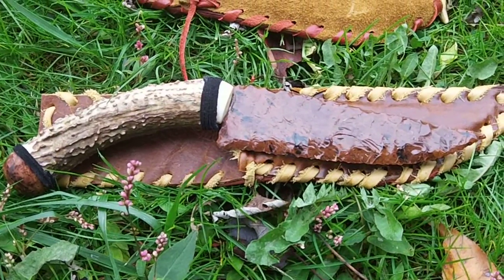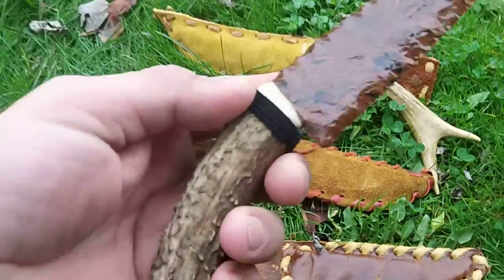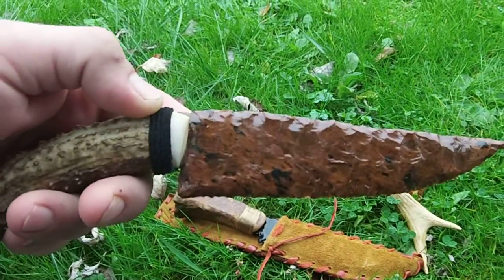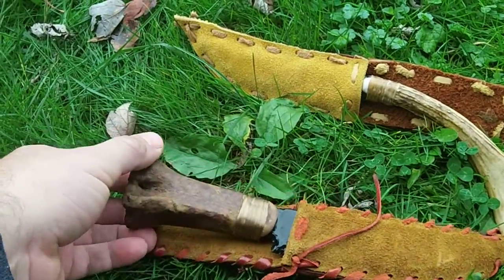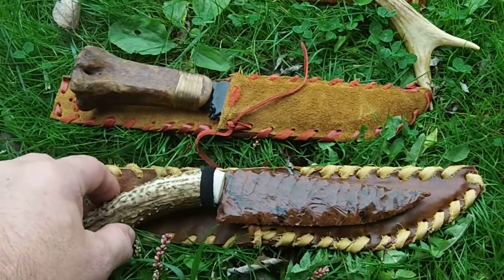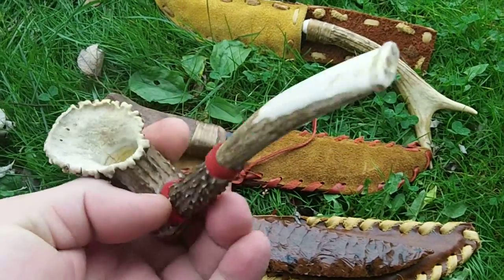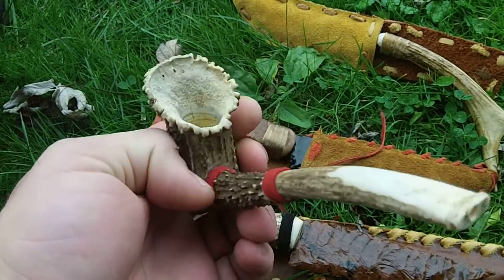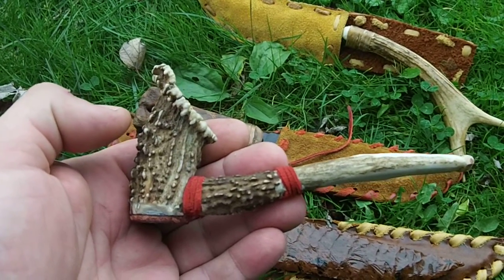All this stuff is still for sale!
The antler for the handle of this mahogany obsidian knife and for the smoking pipe are two sections of the same antler!  This was the drop shed given to me and featured on one of my earlier videos.  All of my craft work is for sale.  Check me out on E-Bay!